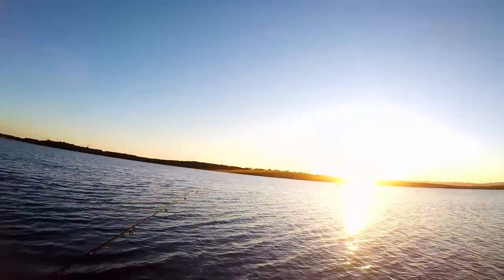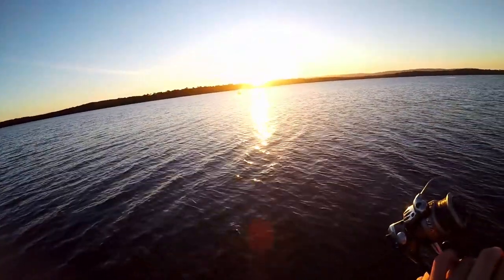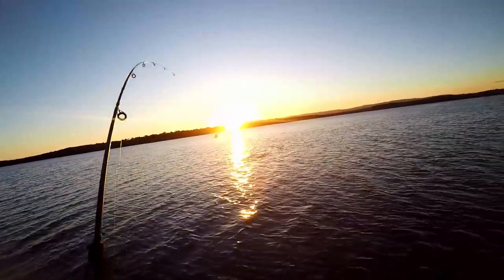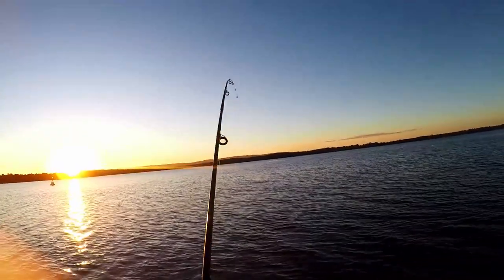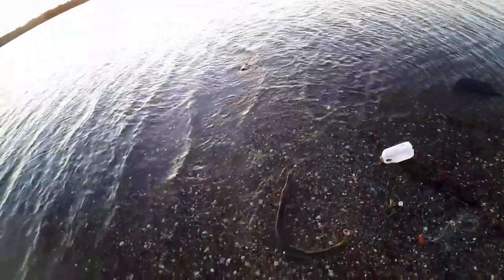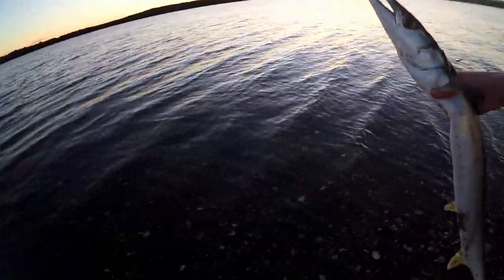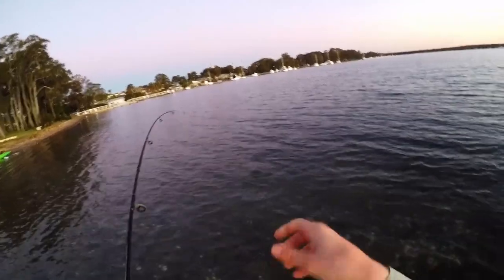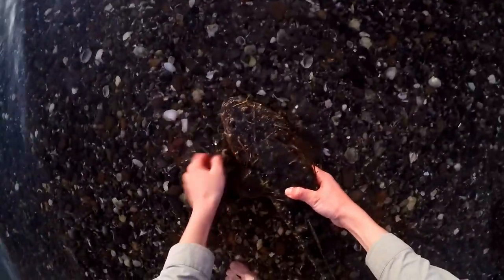Massive Longtom & Flathead From the Shore!!!! (Lake Maquarie NSW)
Shore fishing for 60+ cm Flatty and big Longtom in NSW!

Song: Far Away

Artist: Junip

Album: Fields

Zebralution, WMG (on behalf of City Slang); Kobalt Music Publishing, LatinAutor, BMI - Broadcast Music Inc., EMI Music Publishing, UNIAO BRASILEIRA DE EDITORAS DE MUSICA - UBEM, UMPG Publishing, and 13 music rights societies